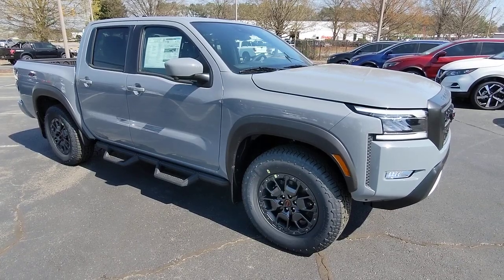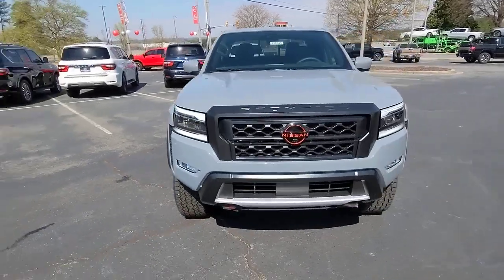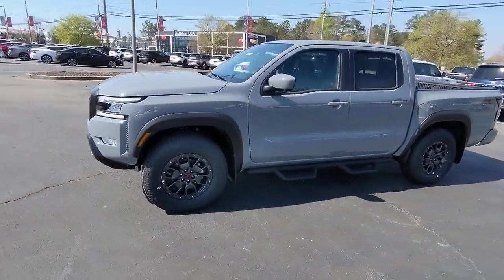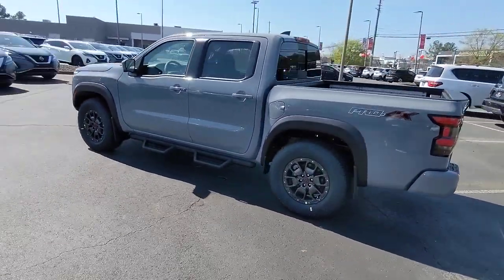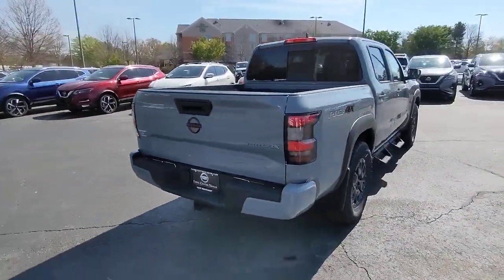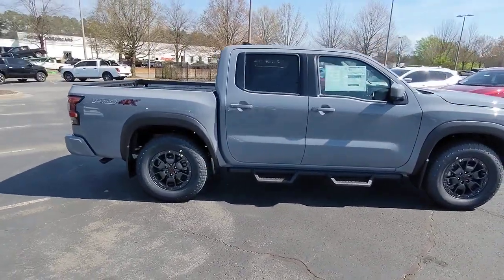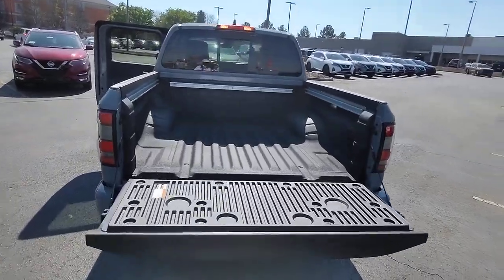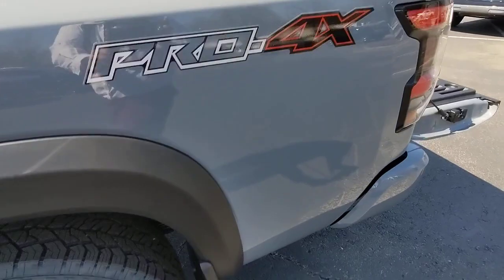2023 Nissan Frontier Kennesaw, Marietta, Smyrna, Woodstock, Atlanta, GA 230349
Boulder Gray Pearl New 2023 Nissan Frontier PRO-4X available in Kennesaw, Georgia at Town Center Nissan. Servicing the Marietta, Smyrna, Woodstock, Atlanta, GA area.

2310 Barrett Lakes Blvd NW

Recent Arrival! brbrBoulder Gray Pearl 2023 Nissan Frontier PRO-4X 4D Crew Cab 3.8L DI DOHC 24V V6 4WD 9-Speed Automaticbrbrbr4WD, ABS brakes, Electronic Stability Control, Illuminated entry, Low tire pressure warning, Remote keyless entry, Splash Guards, Traction control.brbrWe are the only Nissan Dealer in Georgia to be awarded the Global Award of Excellence in 2020!!!brbrCome visit the #1 Nissan Volume Dealer from 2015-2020!!!